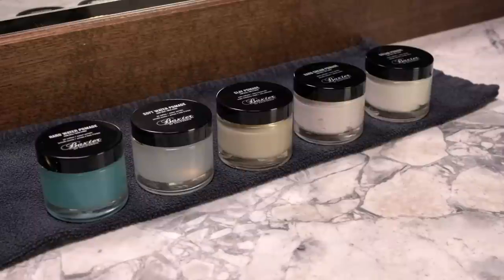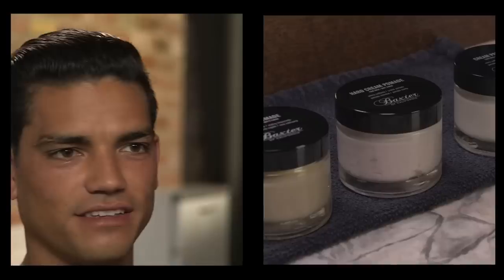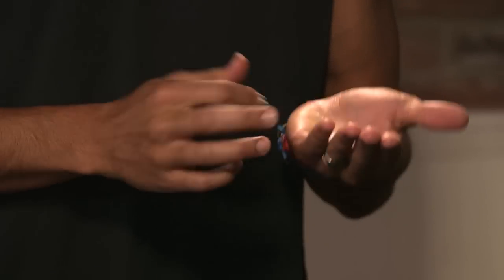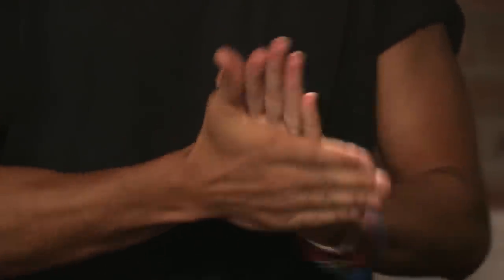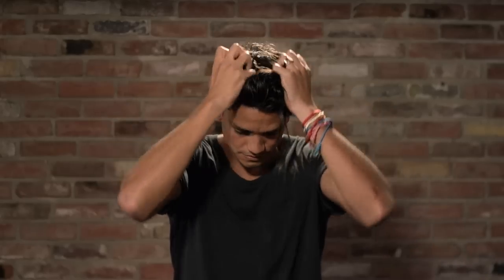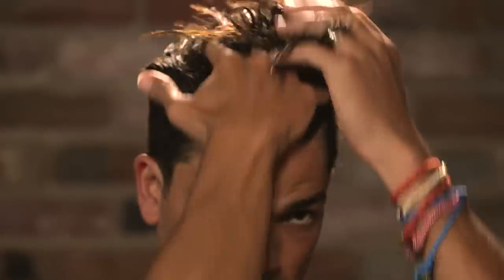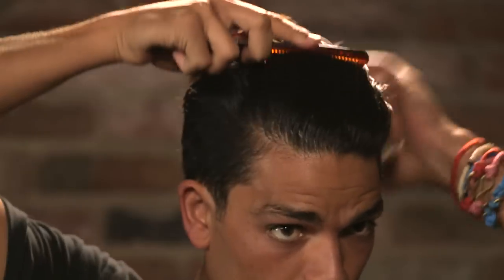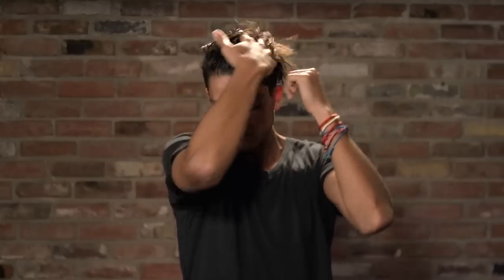How To Style An Undercut - Men's Hairstyle Tutorial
Style your Undercut with these pro tips. We take you step-by-step through our men's hair styling techniques, starting with towel-dried hair and ending with a firmly shaped Undercut, using Hard Cream Pomade.